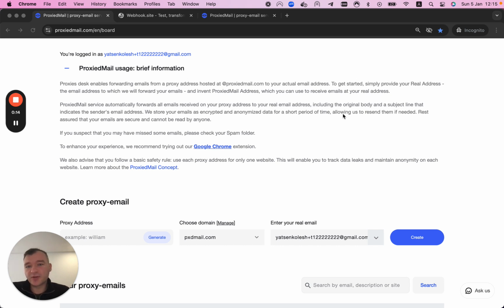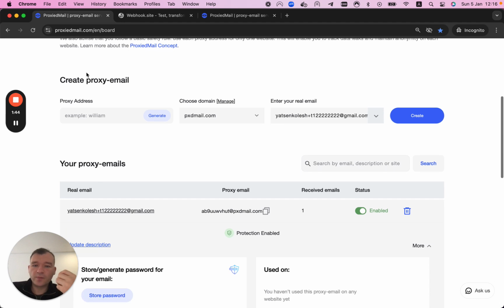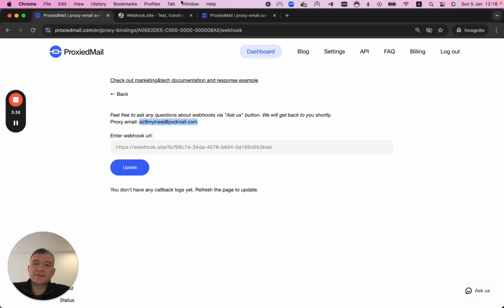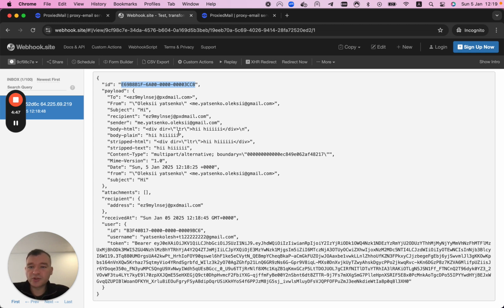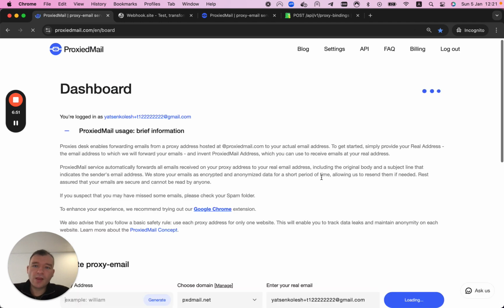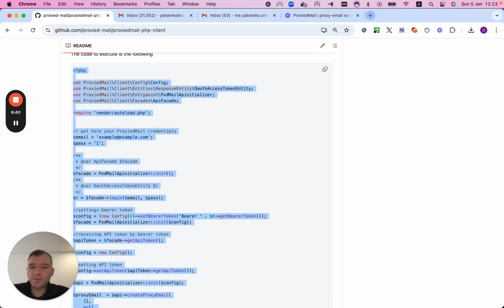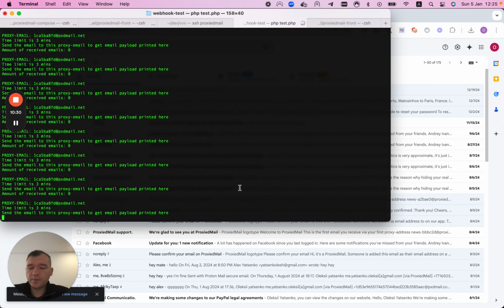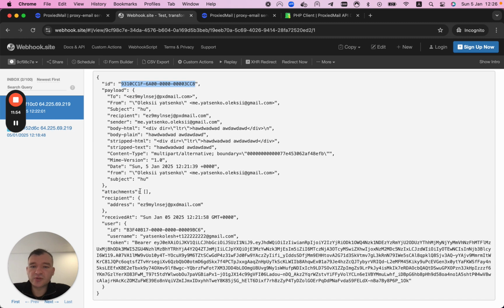How to receive webhook for incoming email ?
Use our pre-built clients for receiving webhooks in PHP, JS, Laravel/Symfony, or use the HTTP API with:.NET, Java, C, Go.

Complete guide about receiving webhooks/callbacks for incoming emails.
Learn how to set up and receive webhooks for incoming emails with ProxiedMail! In this step-by-step tutorial, we’ll guide you through the process of configuring webhooks, so you can effortlessly handle incoming email data in your applications. Whether you're automating workflows, building custom integrations, or just exploring ProxiedMail's powerful features, this video has you covered. 🚀